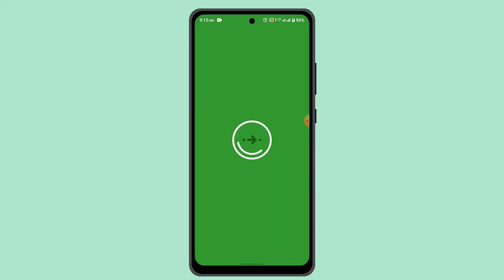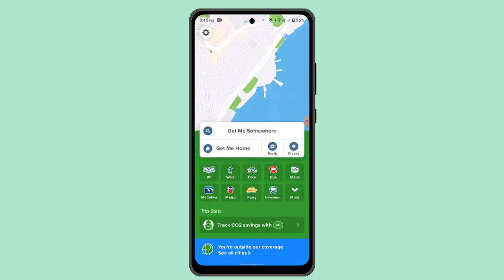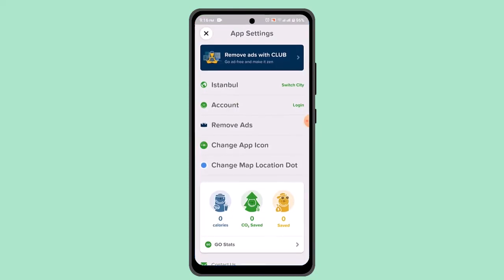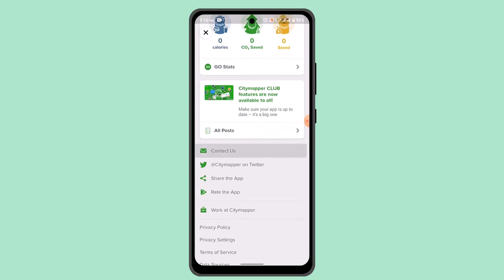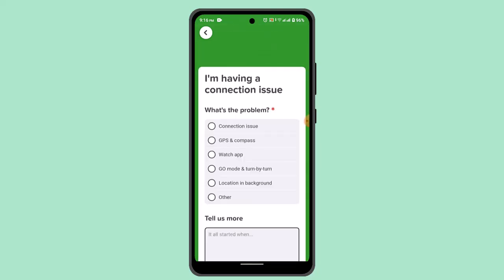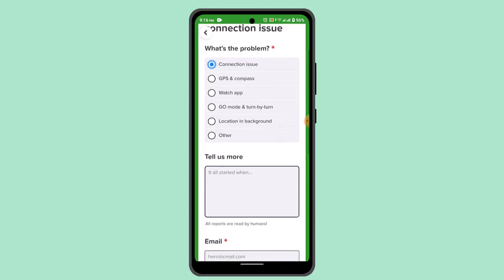How To Report Issues Or Suggest Improvements In Citymapper ?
This Video Is based on How you can report issues or suggest improvements in Citymapper.

Chapters / Timestamps
0:00 Introd
0:13 Report Issue In Citymapper
0:54 Outro